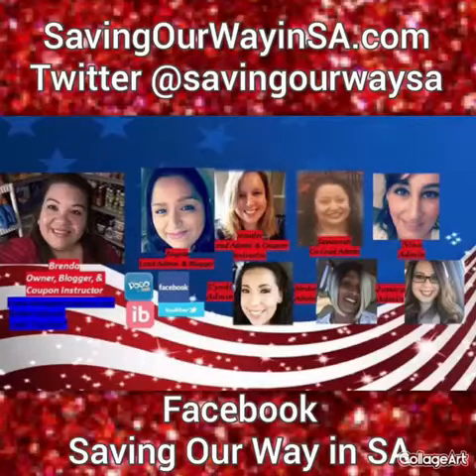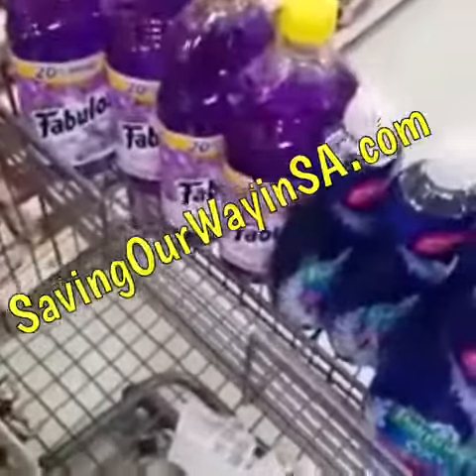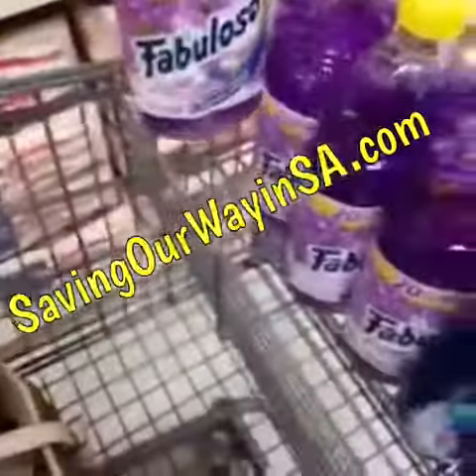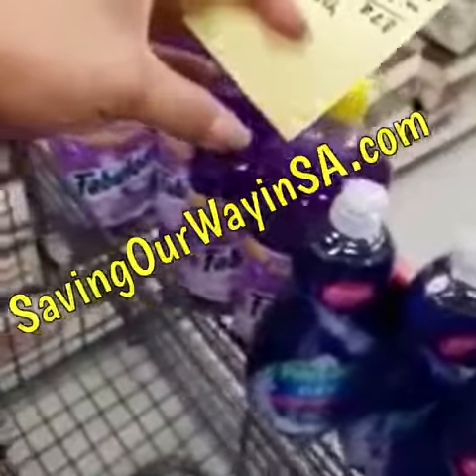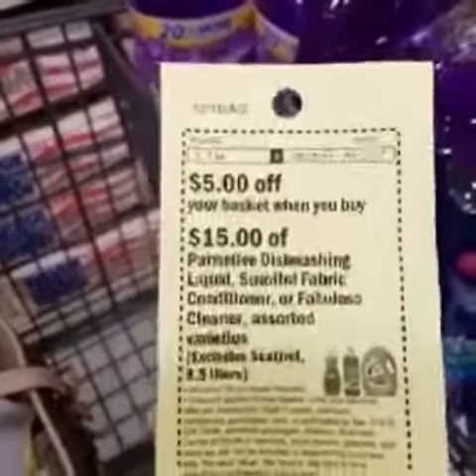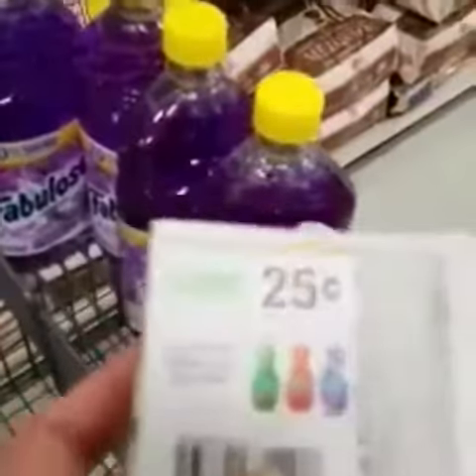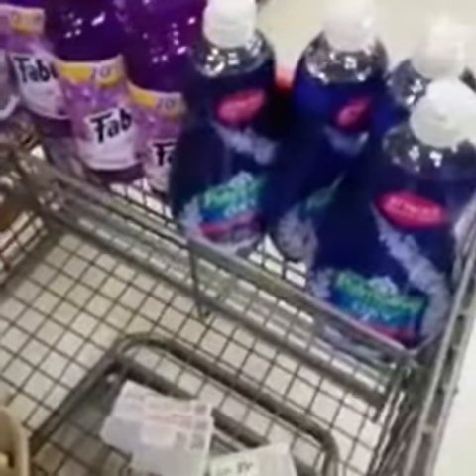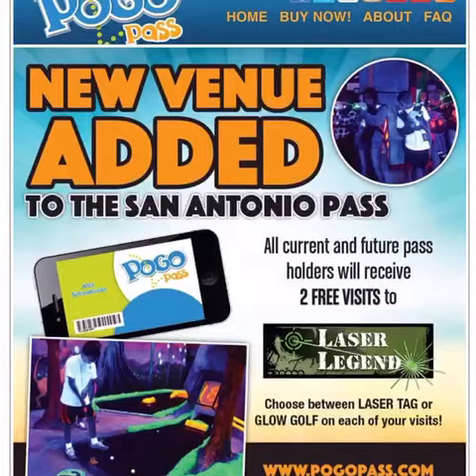Fabuloso & Palmolive only $1.03 @ HEB!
Using HEB Basket coupons & Manufacture coupons brought the OOP down to only $1.03 an item!!!